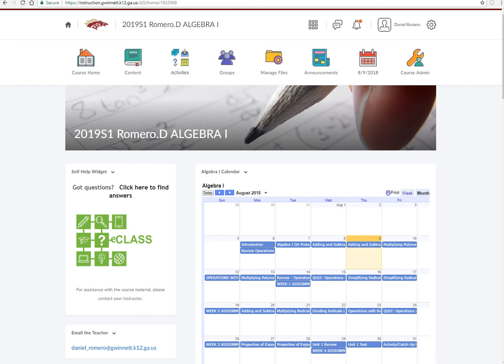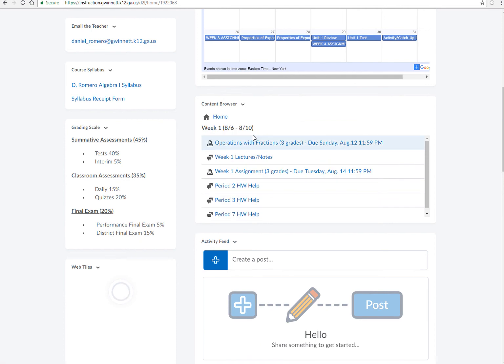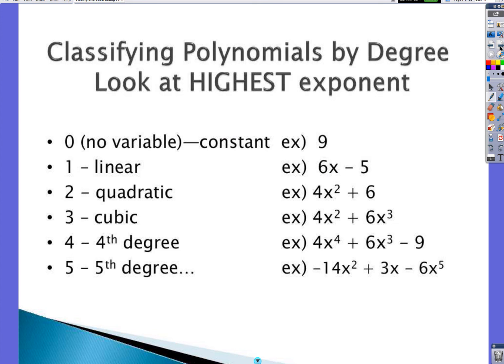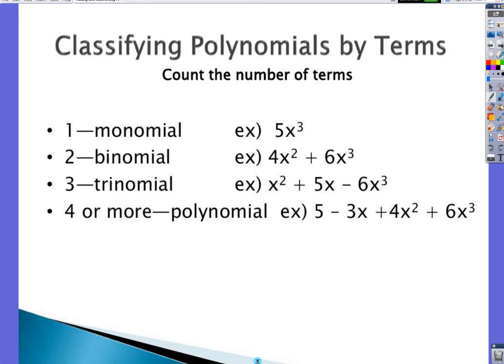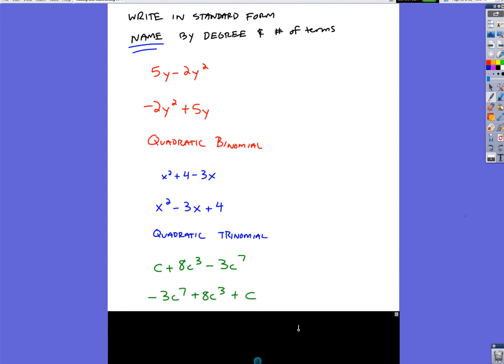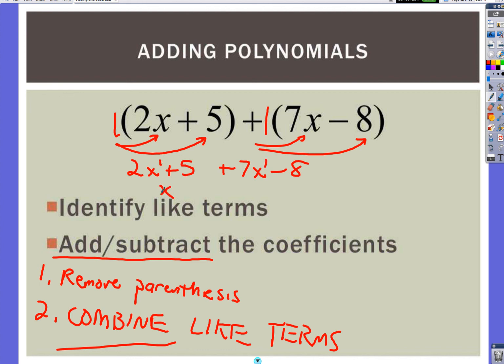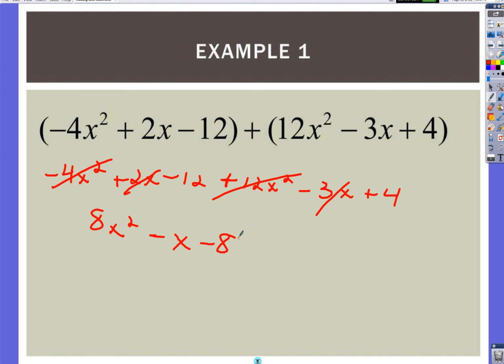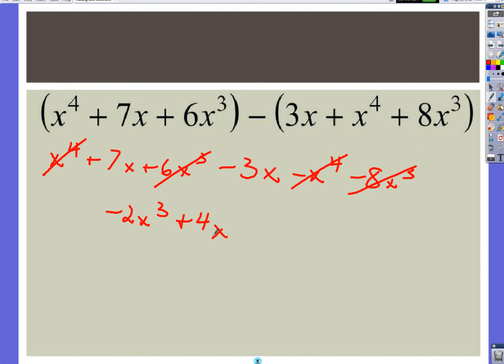Algebra I 08-09-18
Adding and  Subtracting Polynomials continued